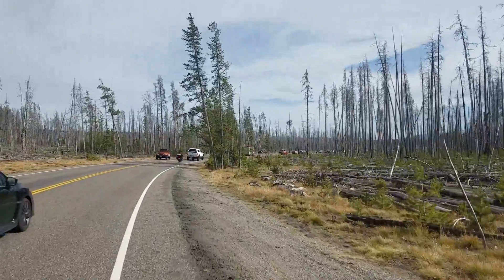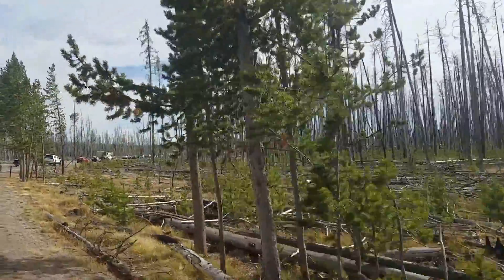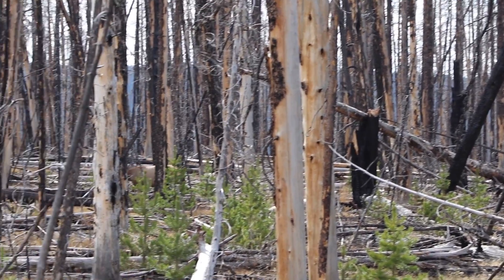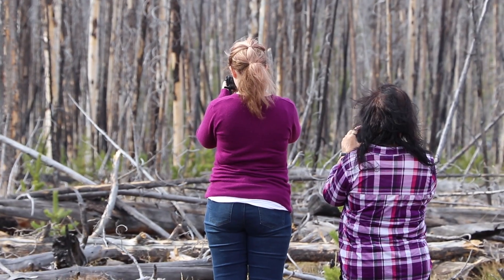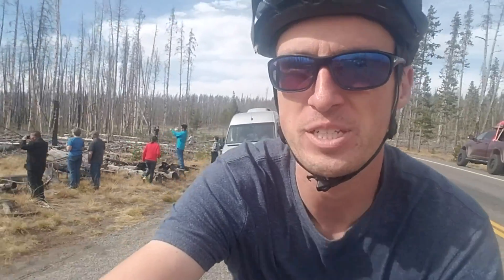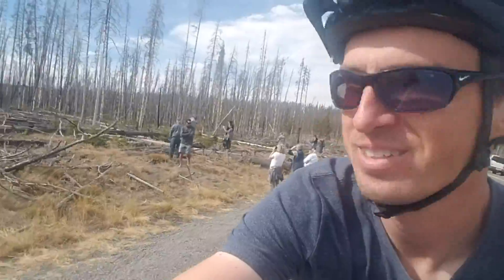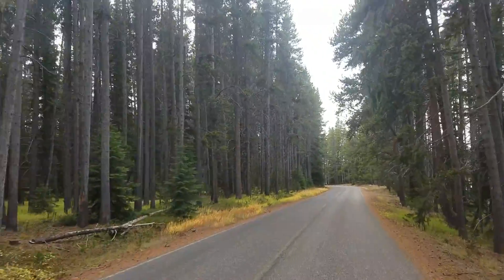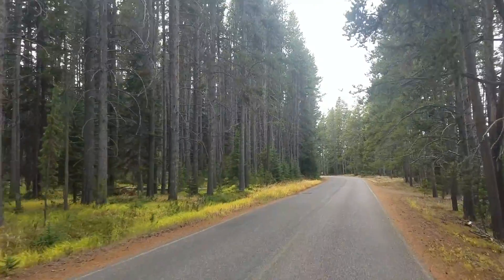CYCLING in YELLOWSTONE NATIONAL PARK - Bicycle Touring Pro / EP. #259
Imagine what it would be like to ride your bicycle through Yellowstone National Park - one of the most beautiful nature areas in North America and the most famous supervolcano in the entire world.

Follow along as Darren Alff, the "Bicycle Touring Pro," takes a short 4-day bike tour through Yellowstone National Park and explores the many geysers, thermal pools, lakes rivers, mountains and streams along the way. He might even see a few wild animals during his time in side the Park.

PLEASE HELP - If you enjoyed this video and would like me to continue making more videos like this in the future, please consider supporting the channel

In this first video from Darren Alff's 4-day bike tour through Yellowstone National Park, a place is found to safely park Darren's van for the time he is away on his bike tour in the Park. Then, the bike ride begins as Darren cycles north up the edge of Yellowstone Lake, making a short stop at the West Thumb Geyser Basin, spotting a couple elk on the side of the road, biking out to the Natural Bridge and then pitching a tent for the night in the Bridge Bay campground.

FREE BIKE TOUR STARTER GUIDE

After you're finished watching this video, be sure to download your FREE bicycle touring starter guide and learn how easy it is to conduct your own bicycle touring adventures anywhere in the world:

Main Camera
DSLR Camera

VALUABLE LINKS & RESOURCES

My Video Training Course - Teaches You How To Bike Tour